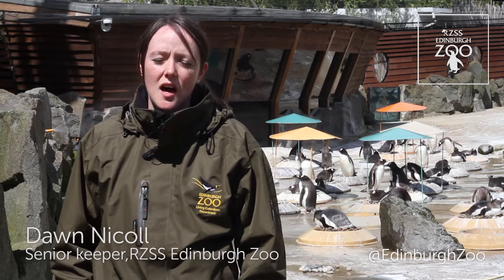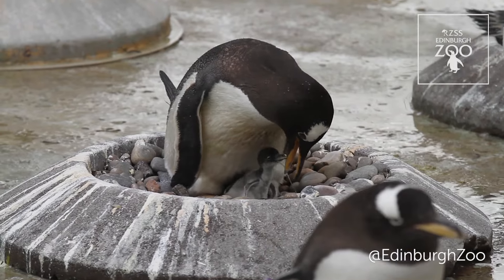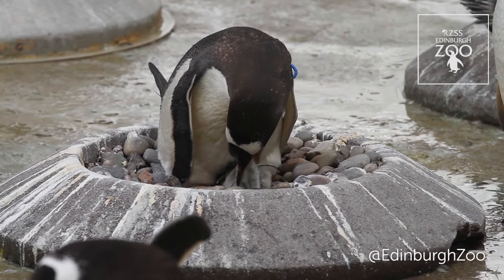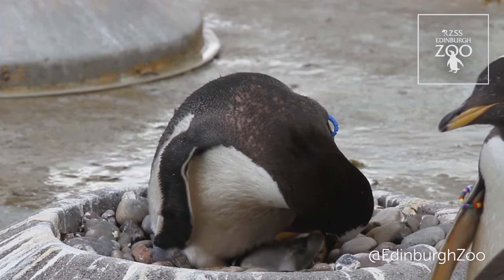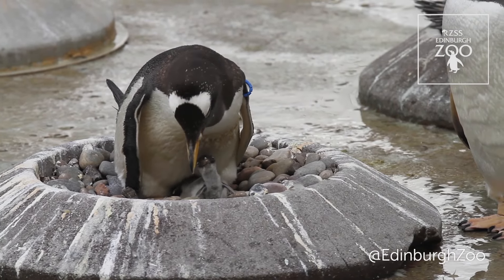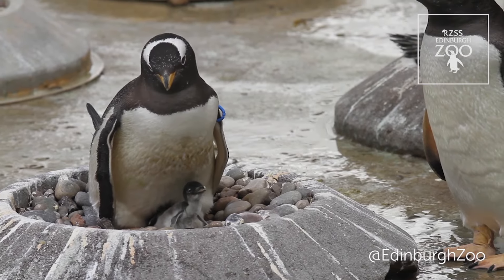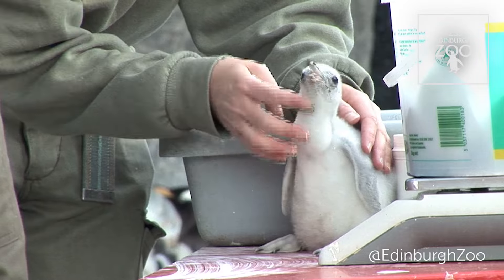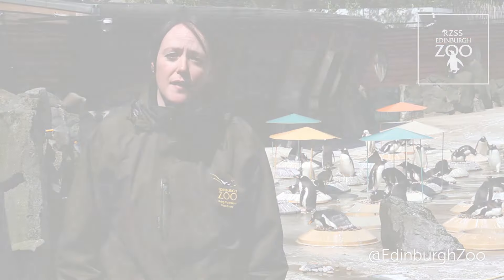What do penguin chicks eat? RZSS Edinburgh Zoo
Zoo keeper Dawn explains what penguin chicks eat when they are first born.